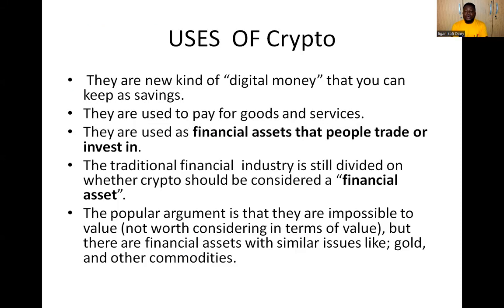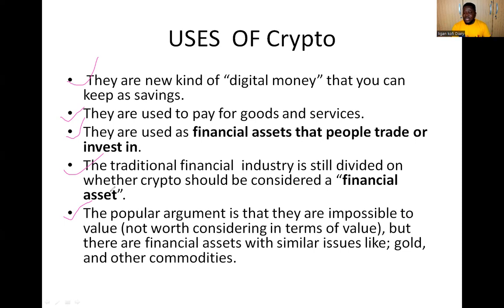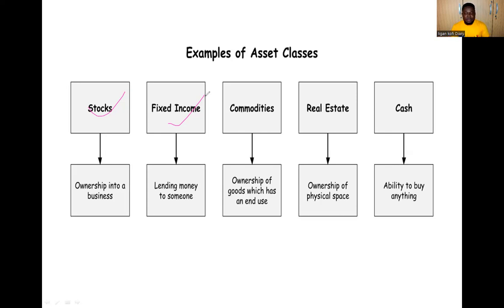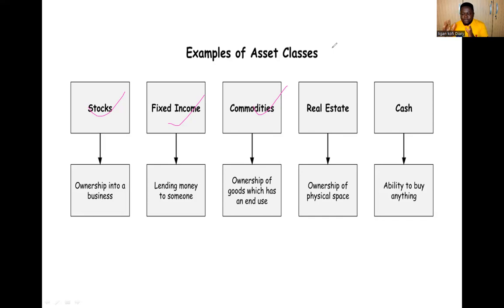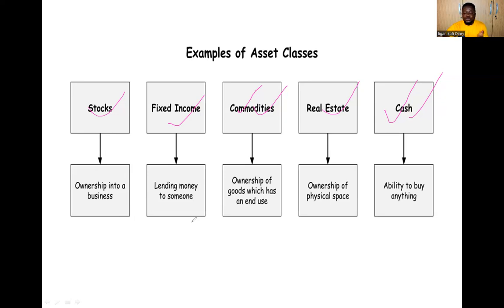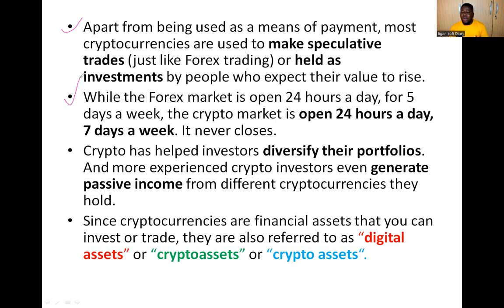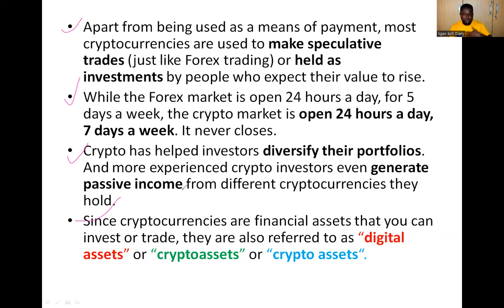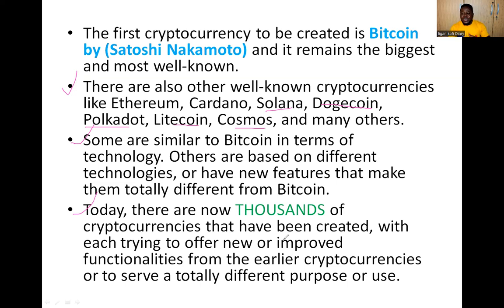Part 2: Crypto Currency Tutorials from Beginner to Advanced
Are you curious about cryptocurrency but don't know where to start? In this video, we're going to teach you everything you need to know to get started with crypto currencies. From beginner tutorials to more advanced topics, we've got you covered!

Whether you're just getting started with crypto currencies or you want to learn more about advanced topics, this video is for you. We'll teach you everything you need to know to get started with crypto currencies, from beginner to advanced levels. So be sure to check it out!